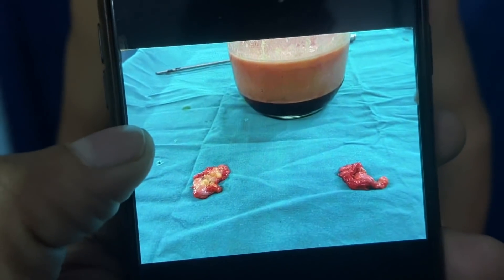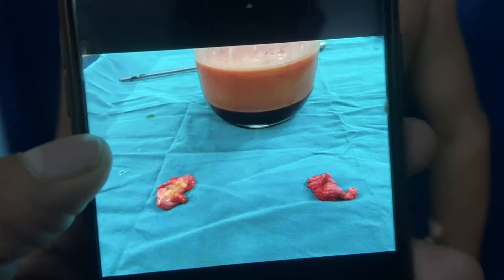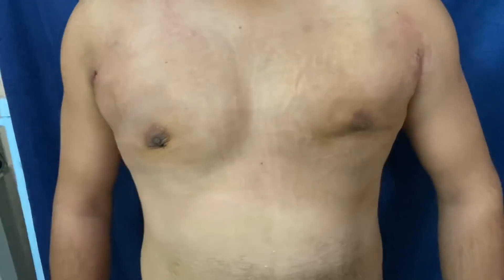A real gynecomastia patient. Before and next day after surgery.